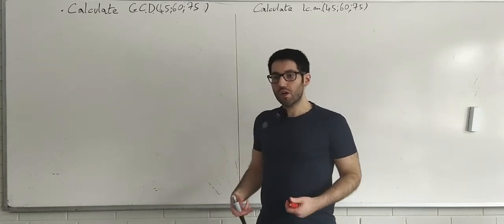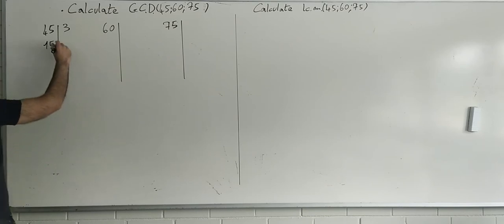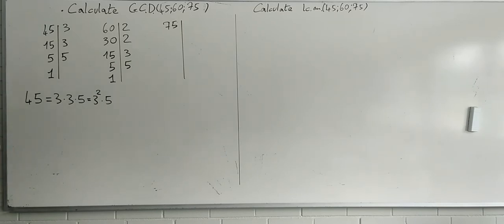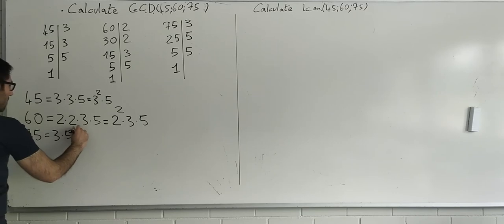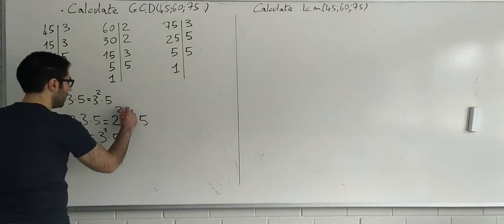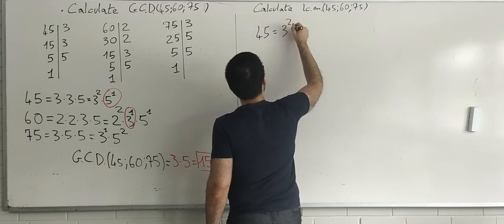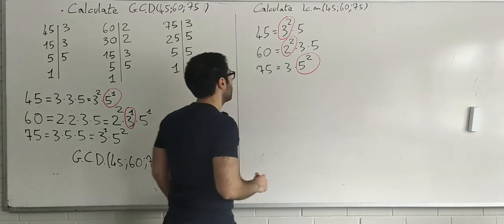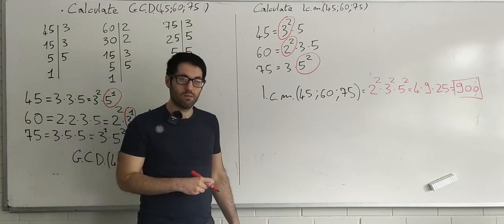GCD and lcm - Exercise 4